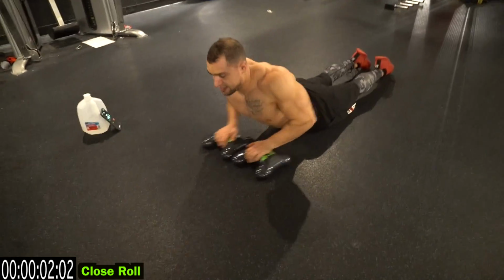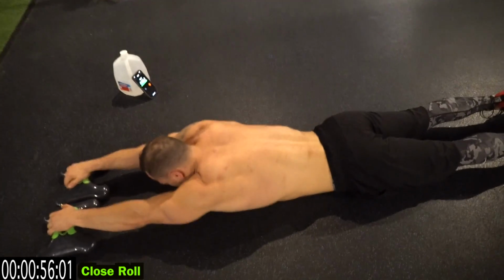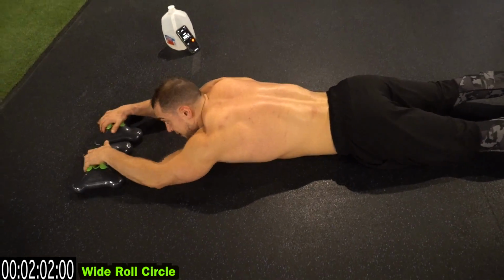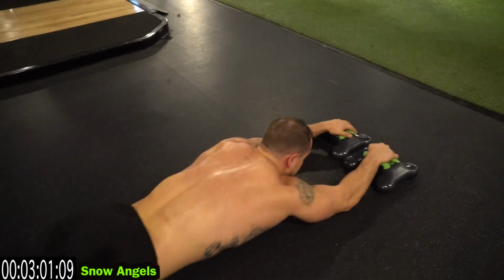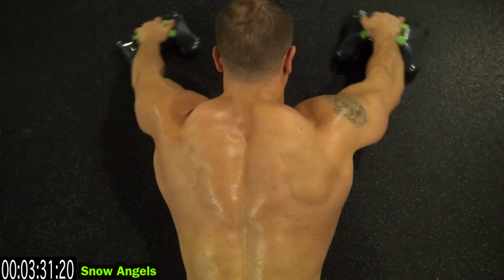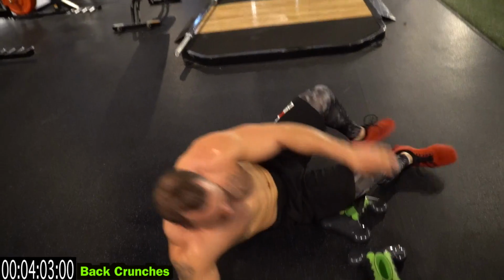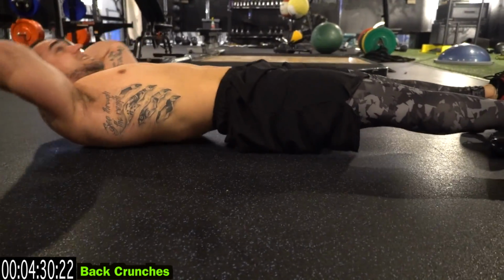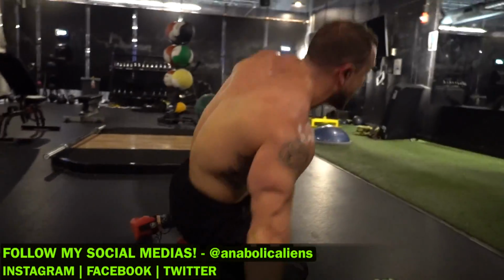Intense 5 Minute Meta 360 Back Workout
Official Anabolic Aliens video of: Intense 5 Minute Meta 360 Back Workout.

Give the meta 360 a try with this intense 5 minute back workout! You can do this workout right at home, at the gym, or wherever you have access to the meta 360! Also, great for those who travel a lot. All experience levels can do this. It's 5 exercises, 1 minute long each. This is extremely effective that your back will be feeling it the next day so make sure to allow for proper recovery. You can do this routine as a 1-set finisher to burnout the muscle at the end of your back workout or utilize multiple sets for a full back workout. Follow along with the video if you'd like, a timer is run throughout on the screen! BUILD THAT BACK!!!

0:53 - Close Roll
1:53 - Alternating Wide Roll
2:53 - Wide Roll Circle
3:53 - Snow Angels
4:53 - Back Crunches

My name is Mike Rosa and I want to do all I can to help, motivate, educate, entertain, and inspire. I promise to always keep it 100% honest and real. I appreciate everyone who supports me and will always give it my all in putting out the best possible content as well as doing my best to always help everyone who reaches out to me. HAVE NO LIMITS AND NEVER SETTLE!!!